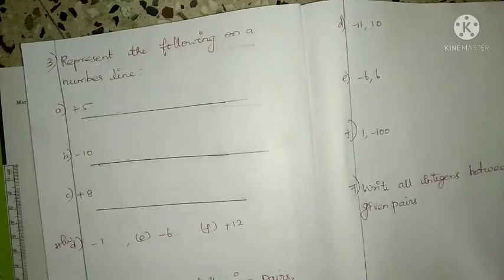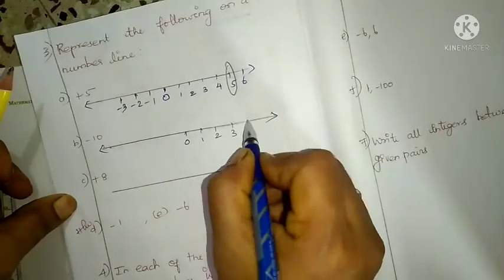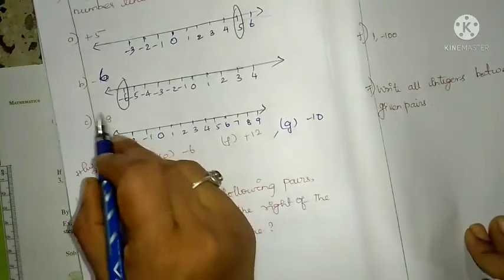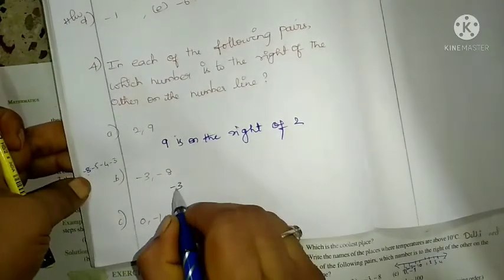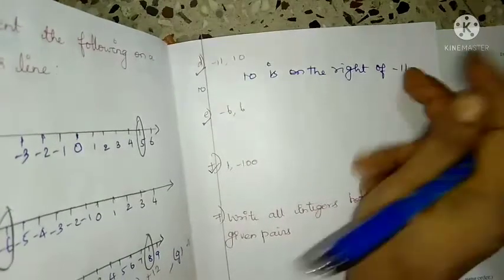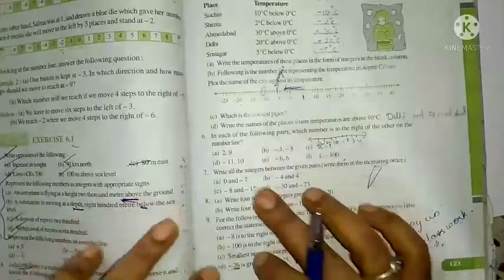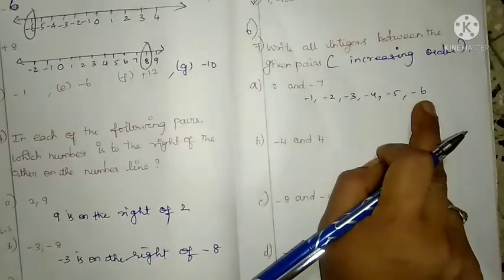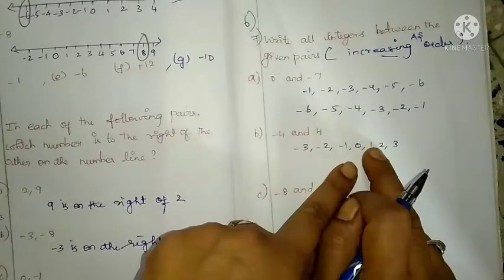grade 6: integers